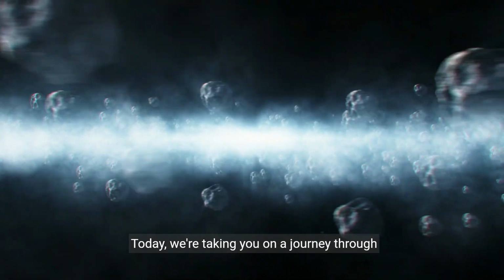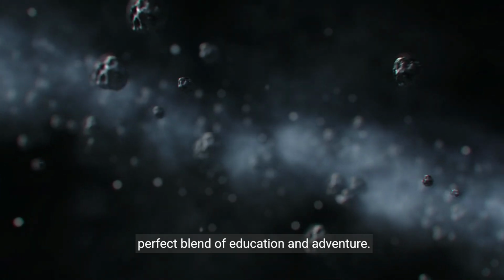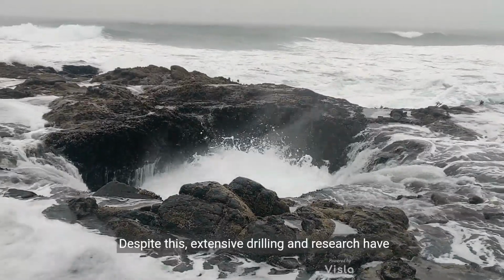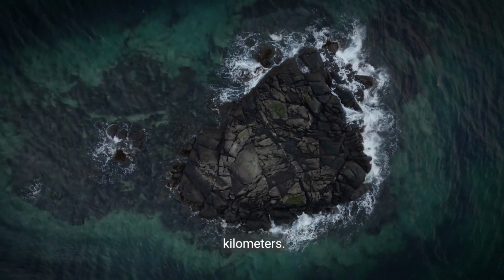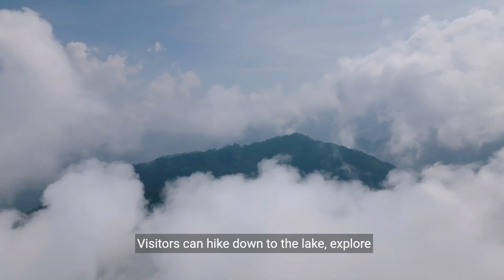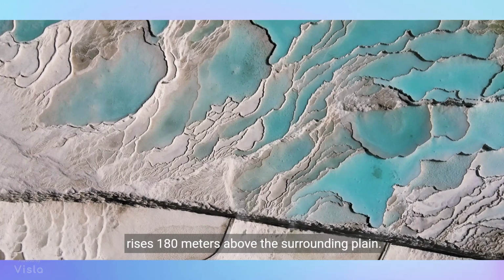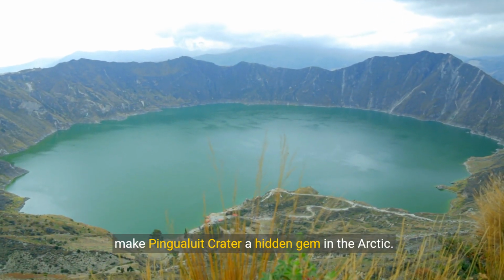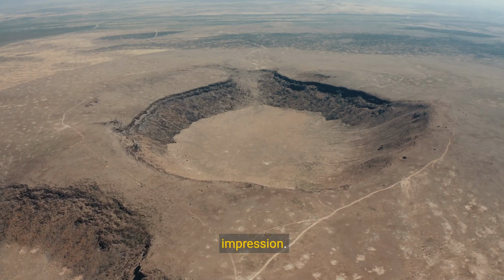Exploring Earth's Astonishing Impact Craters |10 Must See Wonders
Welcome to 'Amazing World Facts'! In this exciting episode of 'Astonishing Lair,' we're taking you on a journey through Earth's most incredible impact craters. From the massive Meteor Crater in Arizona to the culturally rich Gosses Bluff in Australia, we explore ten must-see wonders that reveal the powerful forces of the universe and the fascinating stories behind them.

Discover how these colossal craters were formed, their significance in our planet's history, and the unique experiences they offer to visitors. Whether you're a geology enthusiast, an adventurer, or simply someone with a sense of wonder, this video is sure to captivate and inspire you.

📍 Featured Impact Craters:
1. Meteor Crater, USA
2. Vredefort Crater, South Africa
3. Chicxulub Crater, Mexico
4. Manicouagan Crater, Canada
5. Sudbury Basin, Canada
6. Lonar Crater, India
7. Wolfe Creek Crater, Australia
8. Gosses Bluff Crater, Australia
9. Pingualuit Crater, Canada
10. Kaali Crater Field, Estonia

✨ Why Watch?
- Learn about the history and formation of these incredible impact craters.
- Explore the breathtaking landscapes and unique ecosystems within these craters.
- Gain insights into the cultural and scientific significance of these natural wonders.